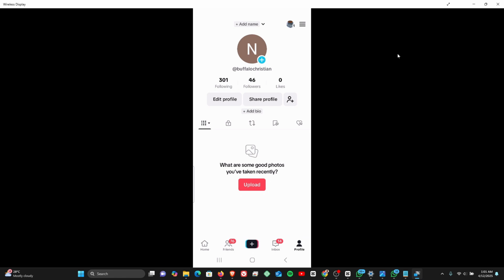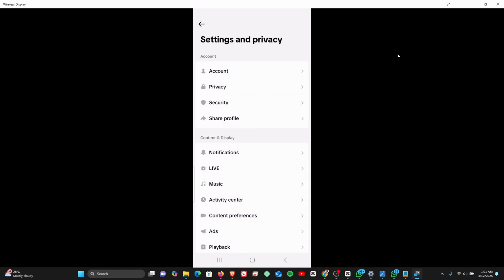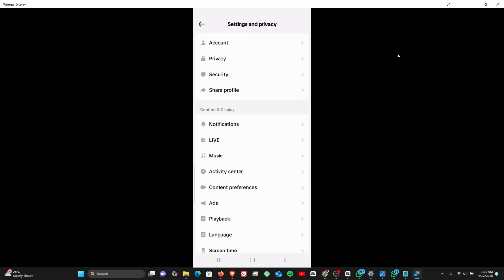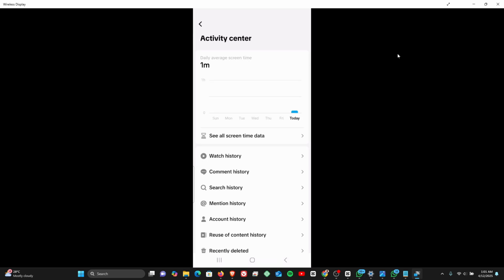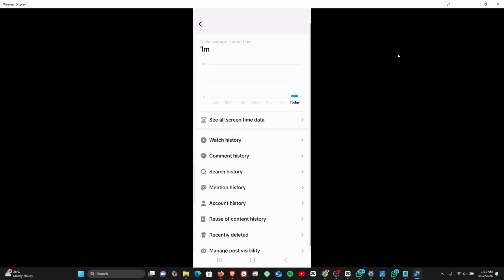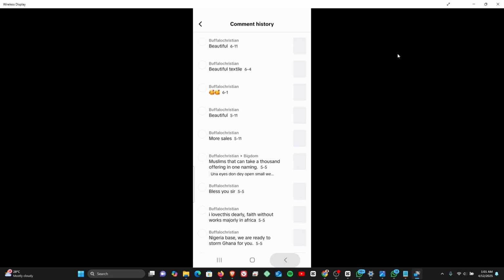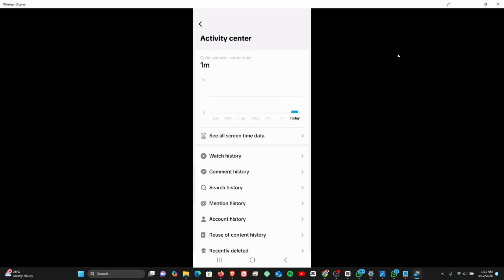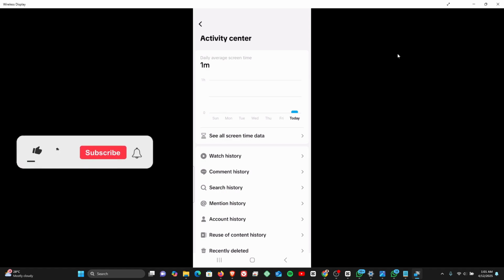How to See your Comment History on TIkTok Android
This tutorial shows how to see the comments you've made on TikTok using your Android device. In this quick tutorial, I’ll show you exactly how to see your comment history step by step. I

This channel does NOT in any way encourage nor promote any form of illegal activities.